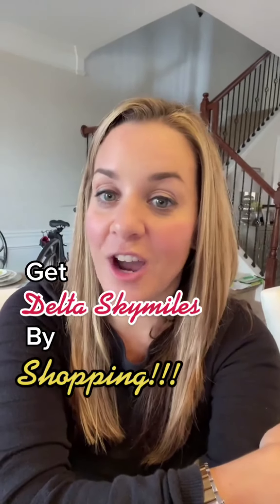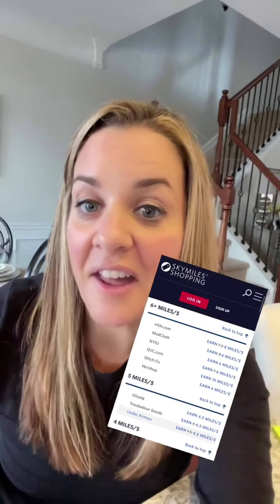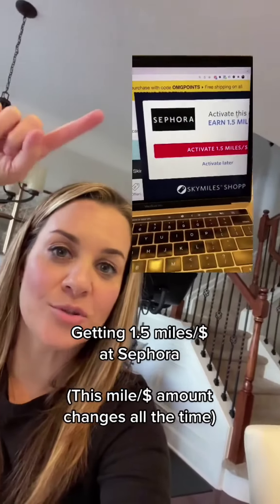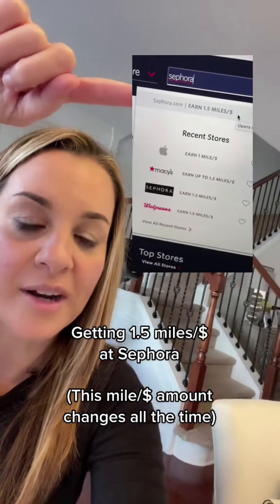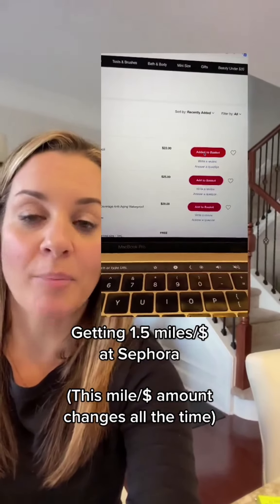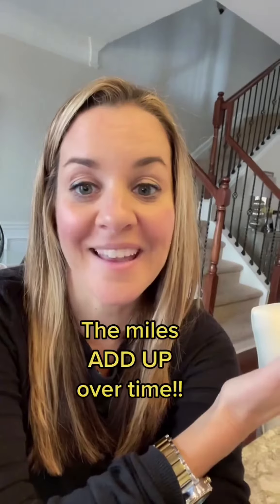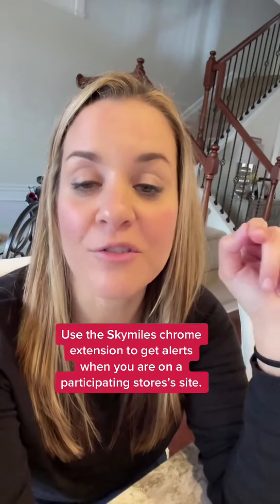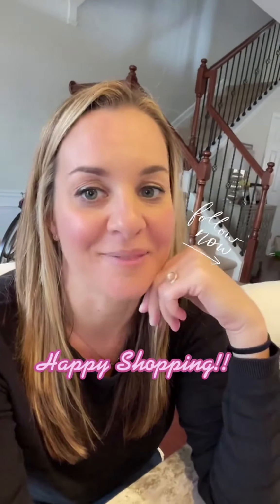Delta SkyMiles Tip - SkyMiles Shopping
Earn Delta SkyMiles for every dollar that you spend on your favorite stores with Delta SkyMiles shopping.